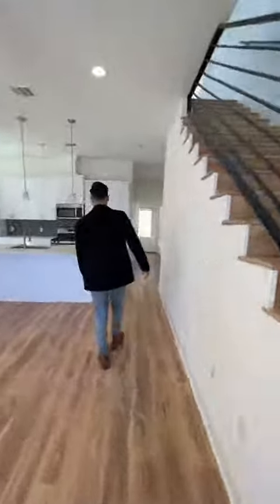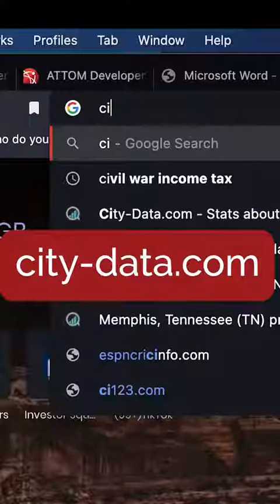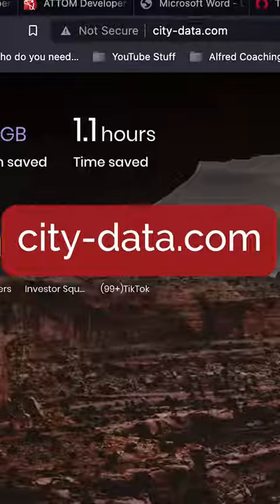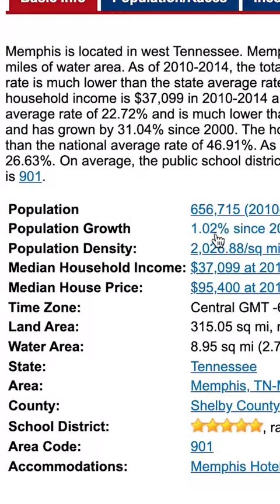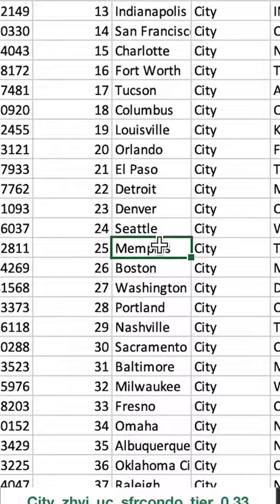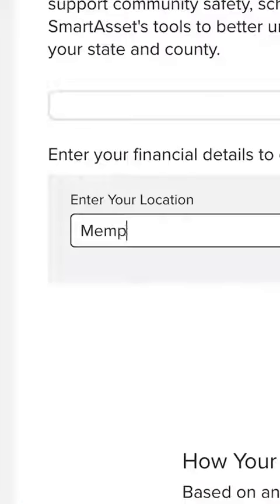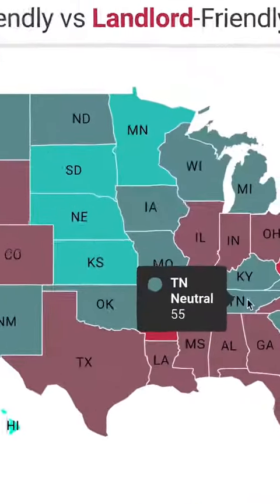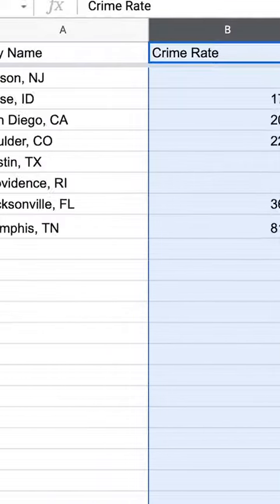How to Pick the Best Cities to Invest In Real Estate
Have you wanted to invest in real estate for the longest time but haven’t bought your first house? This channel is made for you.  At Investarters, we break down the overwhelming concepts in real estate investing and make tools to help you stop waiting and start investing in your first property.

The real estate world is full of information, but plenty of that information is general, there’s too much of it, there’s conflicting advice and we get stuck in analysis paralysis.  We know too much and don’t know how to get started anymore.  I was in this position too, for 4 years.  So I understand you and your struggles. Its hard to get started with your real estate investing journey.  My goal is to break things down so we remove the confusion of the space and make it easy to get you buying your first rental real estate property.

Get my FREE Beginner Real Estate Investor Resource Guide with all the best tools, software, books and websites to start investing in real estate:

Want me to make a personalized investing plan for you? I will do all the research, pick your strategy, find the best cities for you, find you a real estate agent and get you a lender: